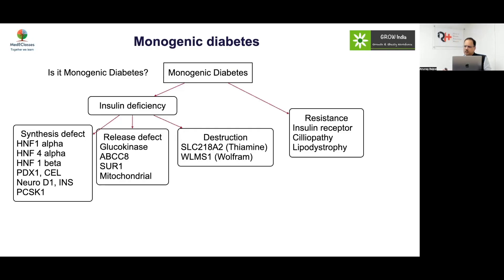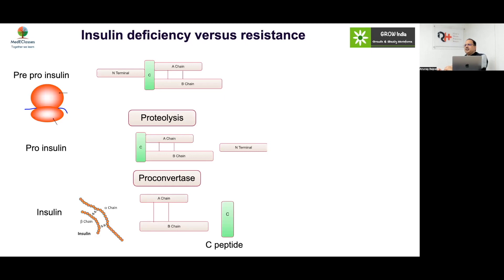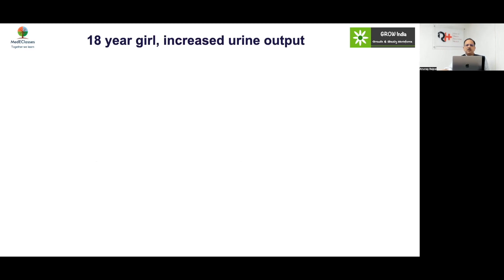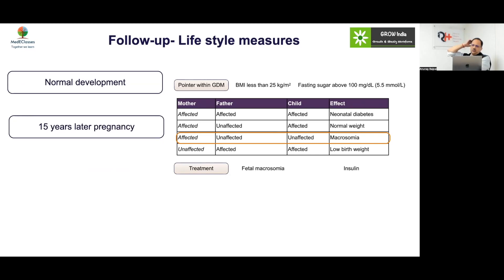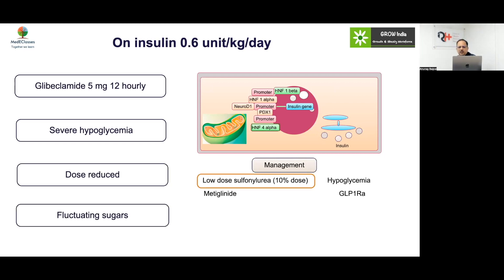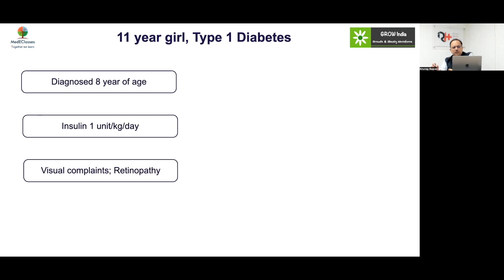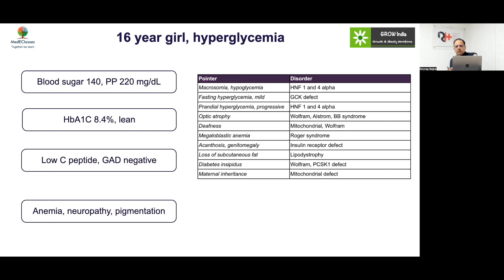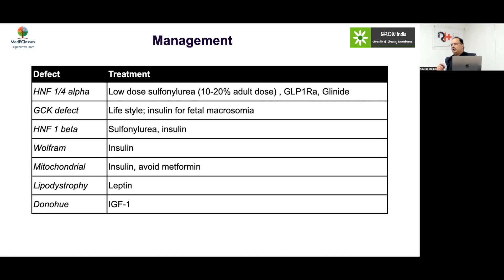MedEClasses Module Monogenic Diabetes Assessment